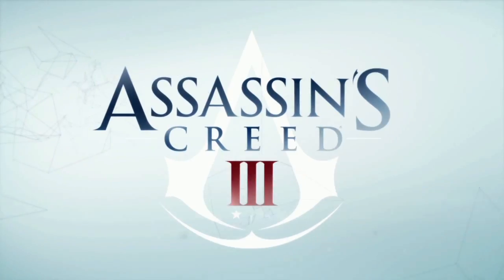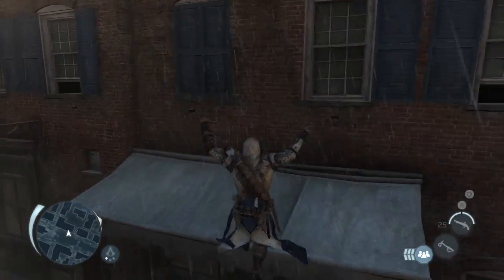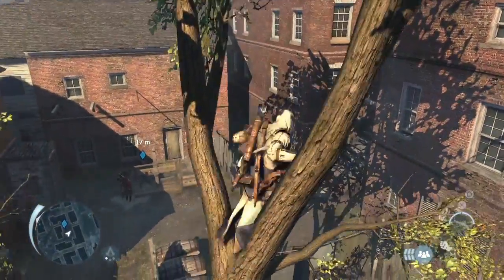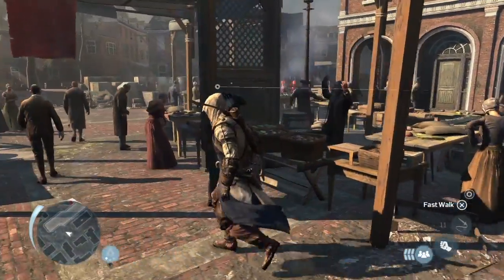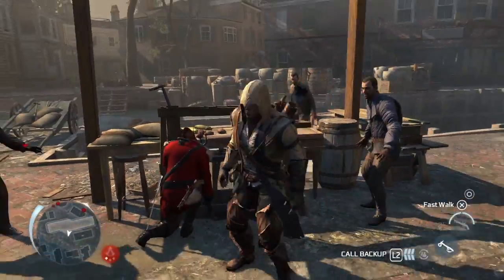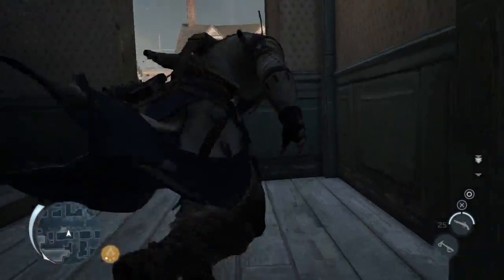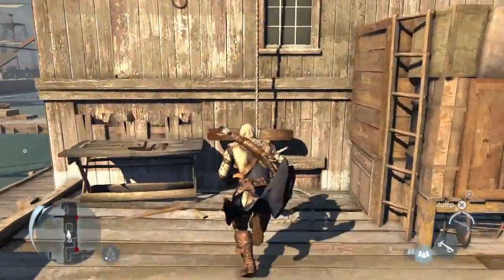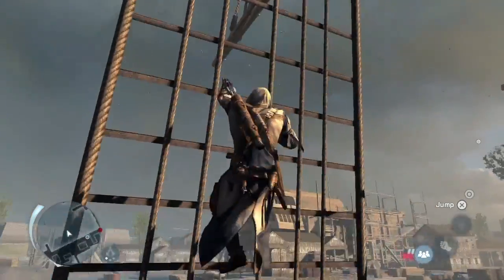Assassin's Creed 3 WALKTHROUGH! Boston circa 1773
Assassin's Creed 3 creative director Alex Hutchinson walks us through 1773 Boston in this latest gameplay footage.

For the full story More from Polygon